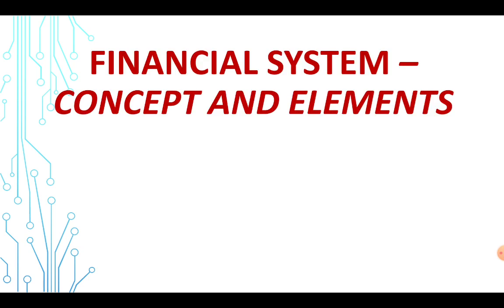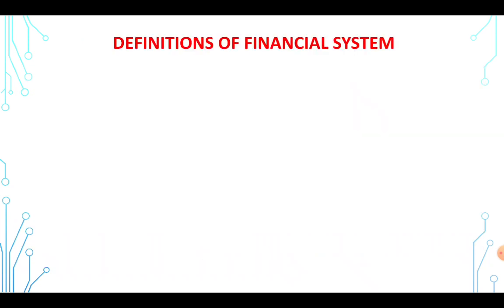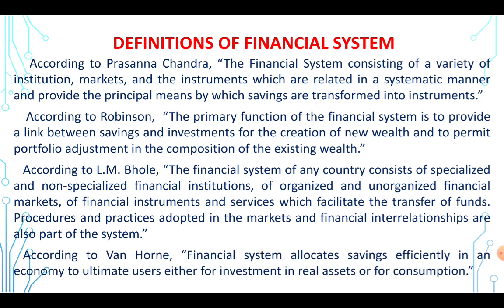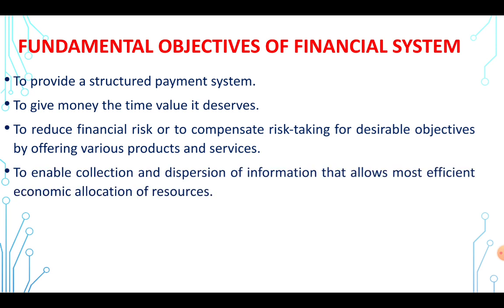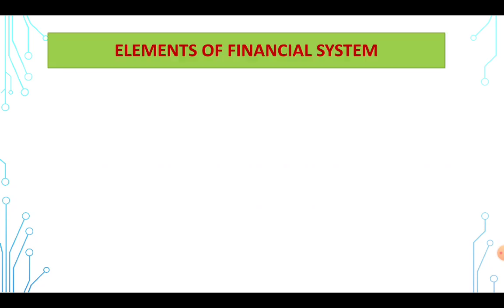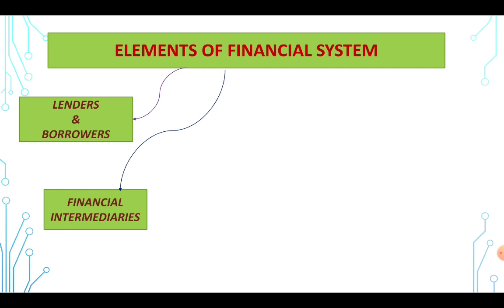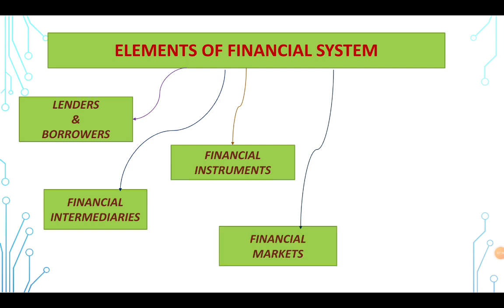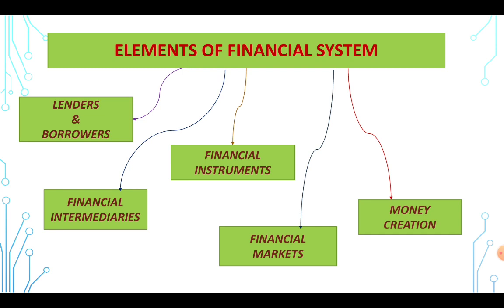Financial System-1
This video includes a discussion on the concept and elements of Financial System. This video is highly recommended for the students of Commerce in the Undergraduate level having Indian Financial System as one of their papers.